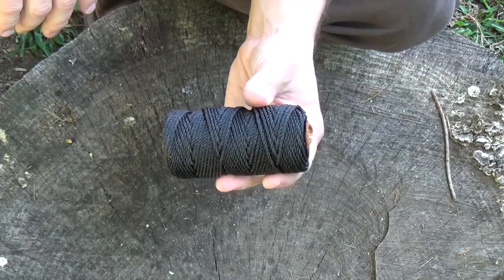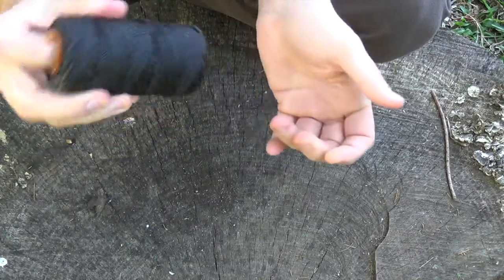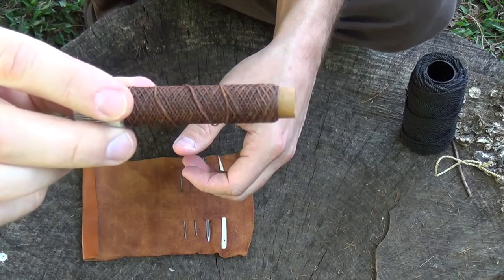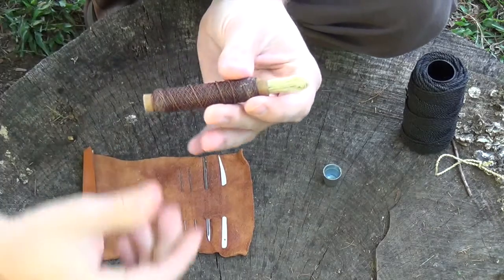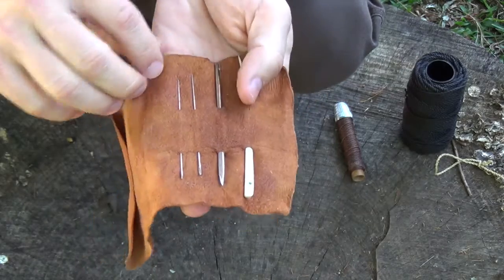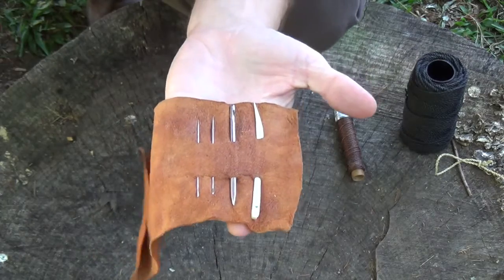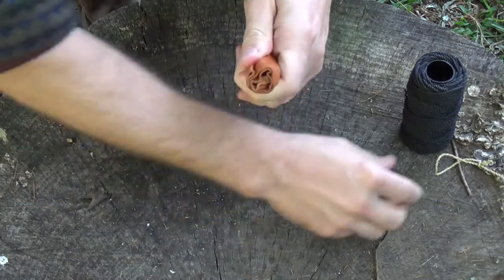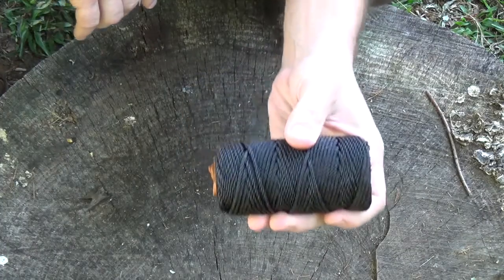Sewing & Repair Kit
A look at my simple bushcraft style sewing and repair kit. This is a minimal kit by design. Having a repair kit while outdoors can be essential when your kit or clothing becomes damaged. This repair kit utilizes space that you possibly have in your kit and may not be using.